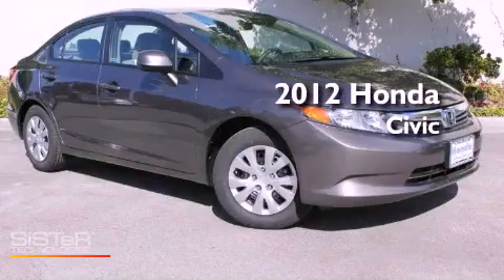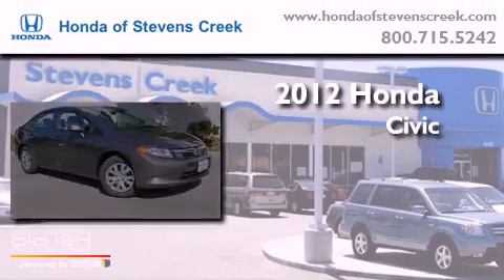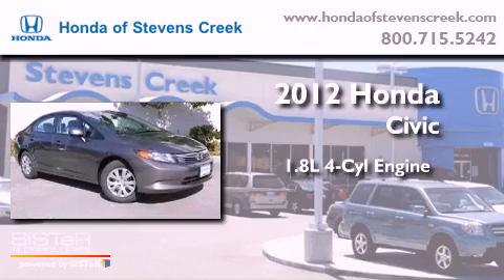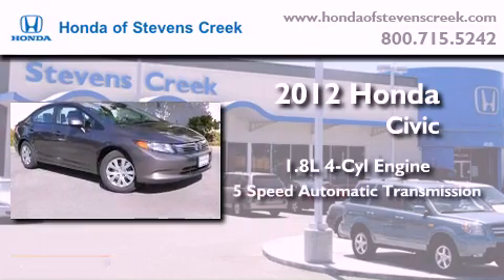2012 Honda Civic San Jose CA 95129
Year : 2012

 Make : Honda

 Model : Civic

 Engine : 1.8L I-4 cyl

 Trans . : 5-Speed Automatic

 Exterior : Urban Titanium Metallic

 Miles : 2

 Interior : Beige

 4590 Stevens Creek Boulevard

 2012 Honda Civic San Jose CA